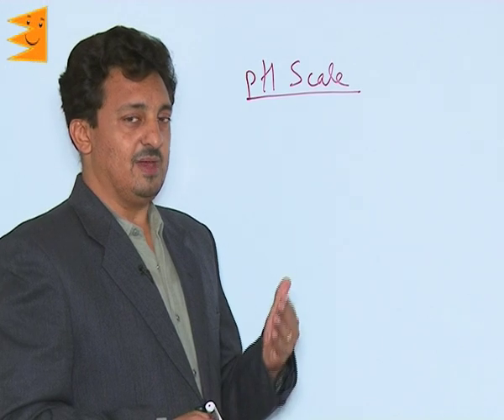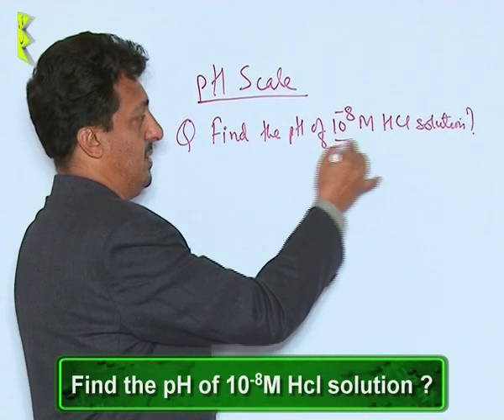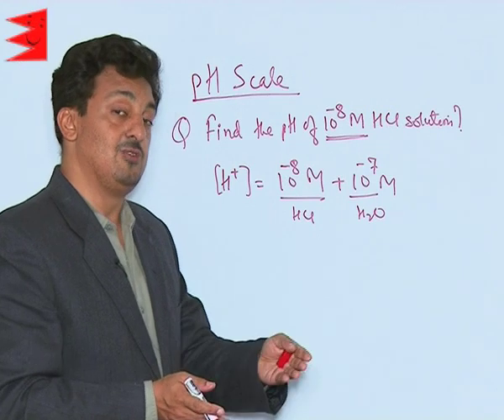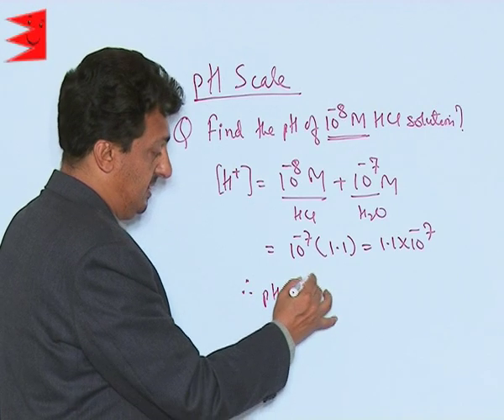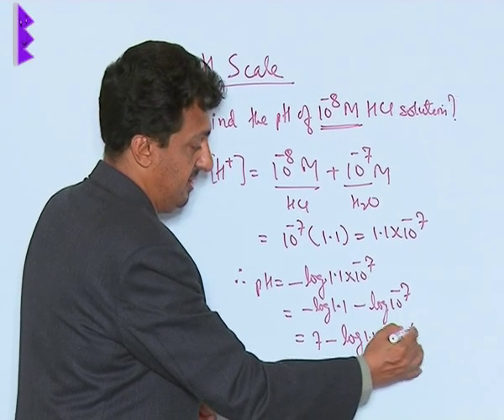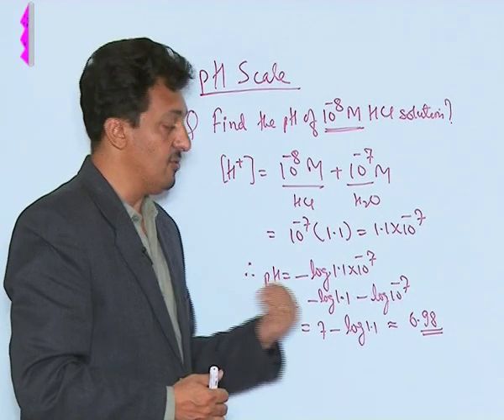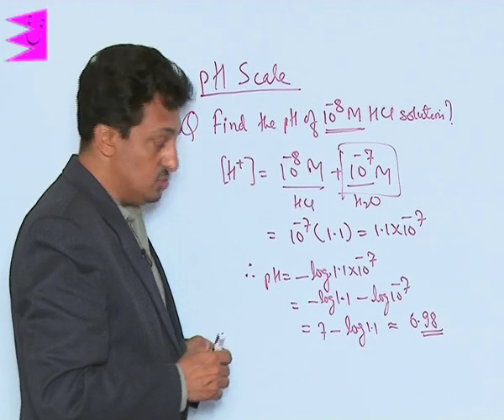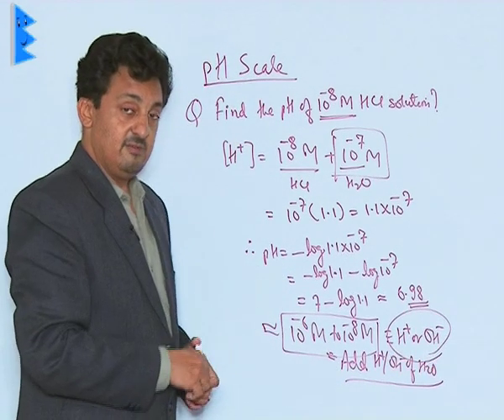CBSE Class 11 Chemistry Equilibrium Numerical-I |Extraminds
Chapter: Equilibrium
Topic: Numerical-I
Extraminds